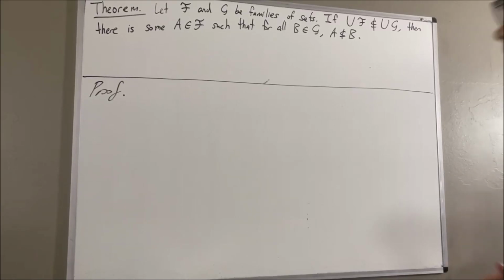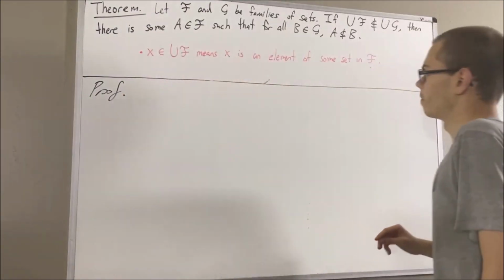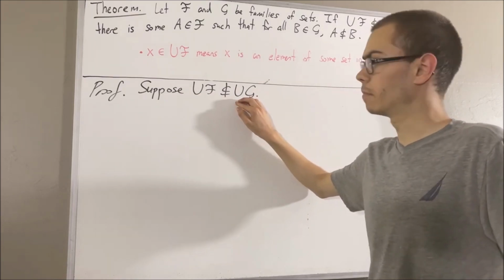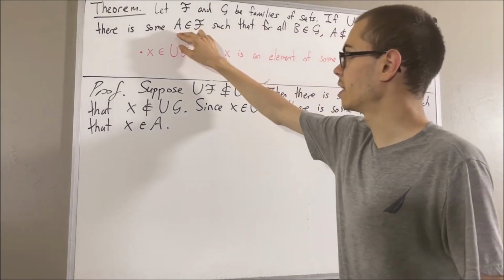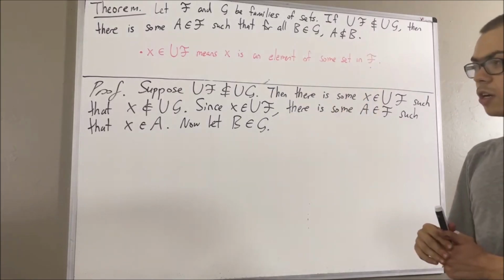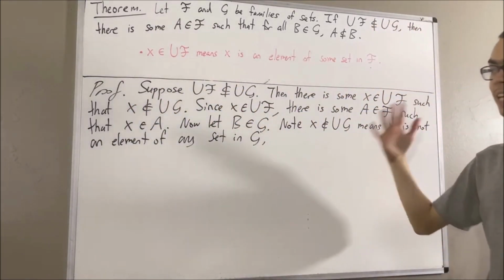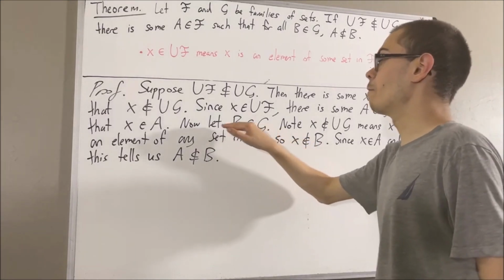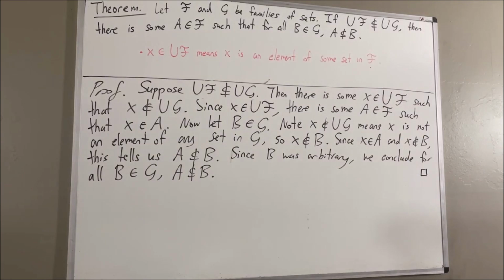If ∪F ⊈ ∪G, then there is some A in F such that for all B in G, A ⊈ B (Proof) [ILIEKMATHPHYSICS]